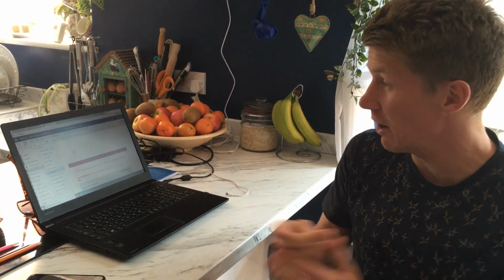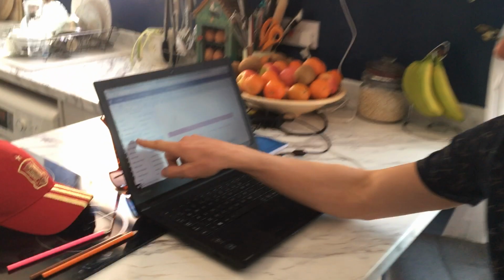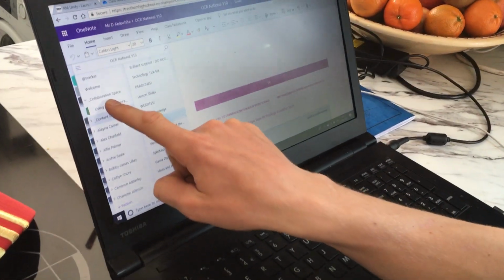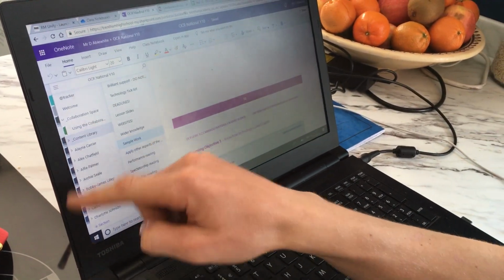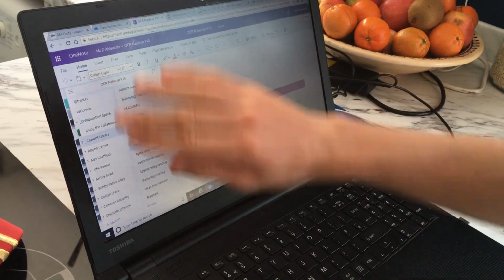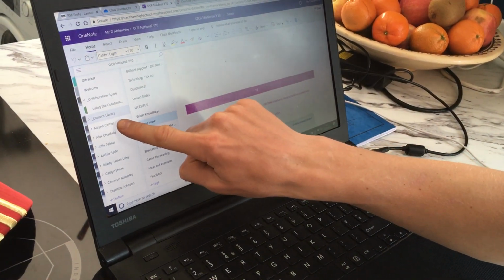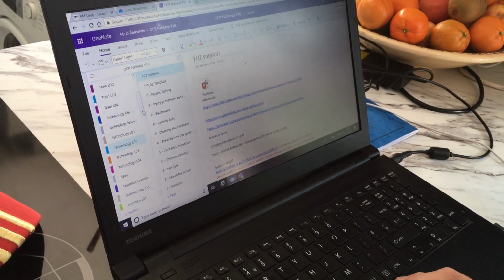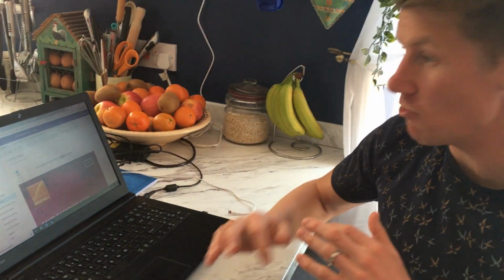OCR WELCOME - HOW TO USE ONE NOTE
How to use one note.